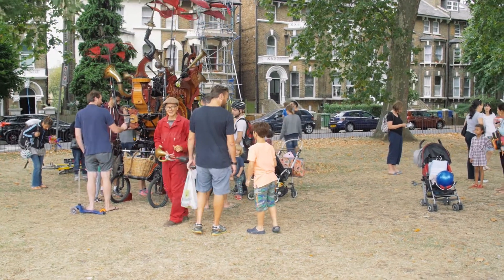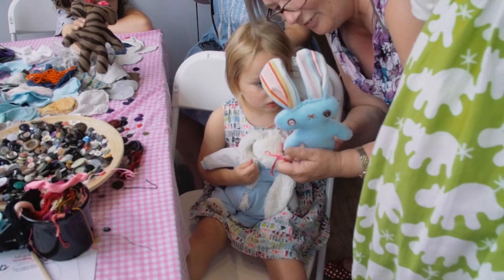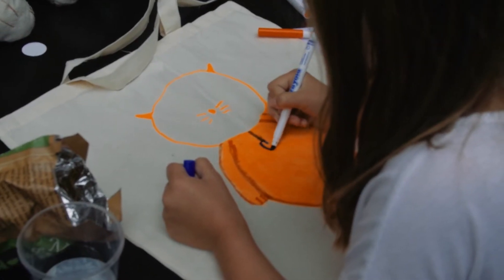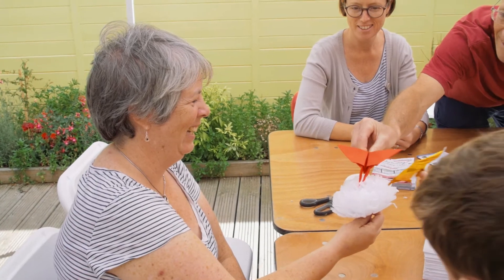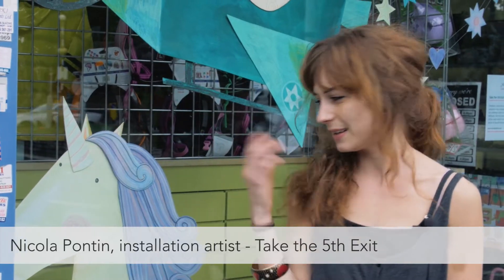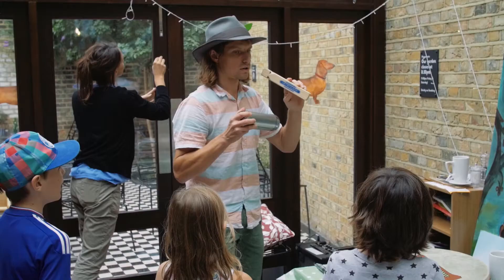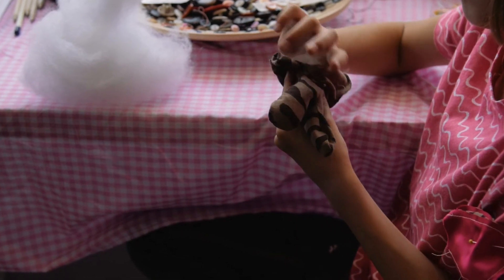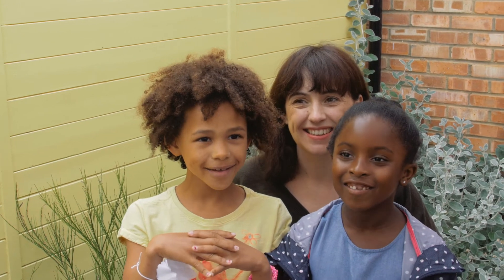Animating Lordship Lane Summer 2016 - highlights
A short film outlining some of the activities that took place as part of our Animating Lordship Lane Art Trail and Family Fun Weekend in East Dulwich in Aug-Sept 2016. Film created by Hideout Film